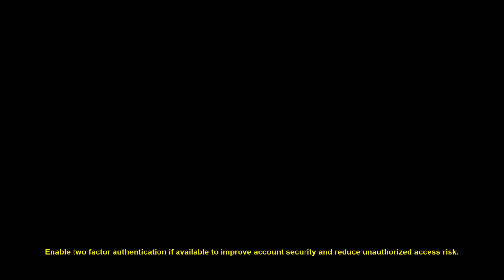How to Activate Your Alison Membership - Quick Tutorial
Unlock the full potential of your learning journey with our quick tutorial on how to activate your Alison membership! In this step-by-step guide, we’ll walk you through the simple process to get started with Alison’s wide range of free online courses. Whether you're a new user or need a refresher, this video will ensure you're ready to dive into your favorite subjects in no time. Don't miss out on enhancing your skills and knowledge—activate your membership today!